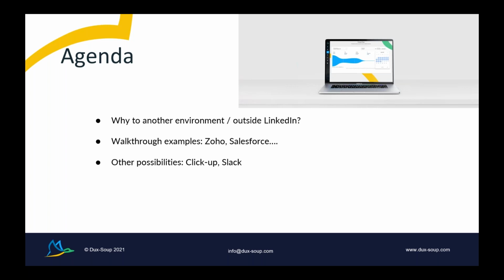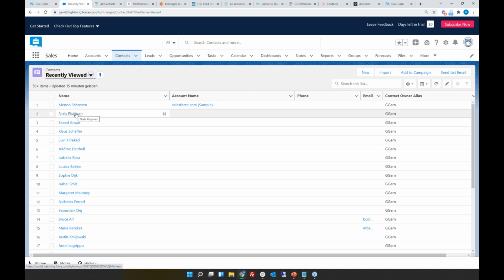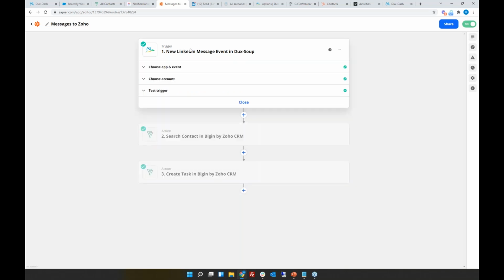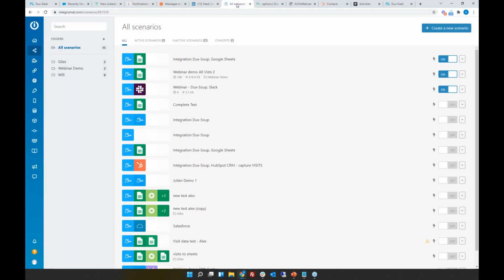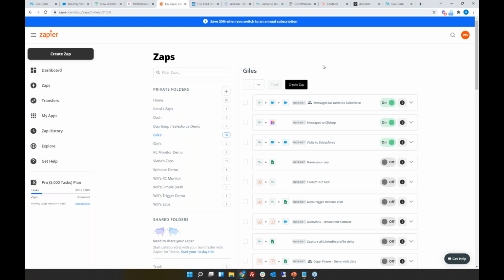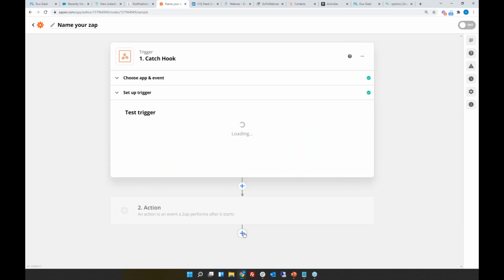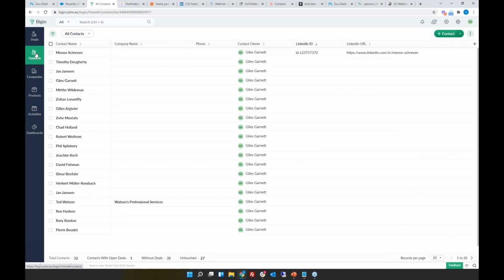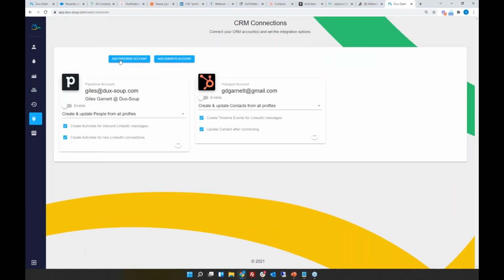Transferring LinkedIn messages to your CRM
In this video, we show you how to transfer your LinkedIn messages to your CRM or lead management system, with Dux-Soup Turbo.
Discover:
- Direct CRM integrations available with Dux-Soup (Hubspot & Pipedrive)
- Using Zapier or Integromat to enable your messages to appear in other (CRM) platforms
- Managing LinkedIn activity from your CRM
- Creating, updating and enriching your CRM data from LinkedIn.

Watch live demos of the integration process and how they work in this Turbo masterclass.

To benefit from Dux-Soup Turbo, you can get your license